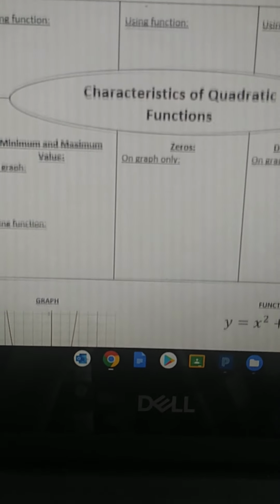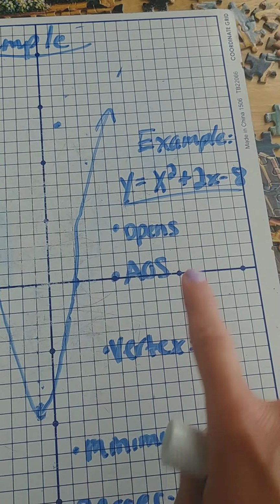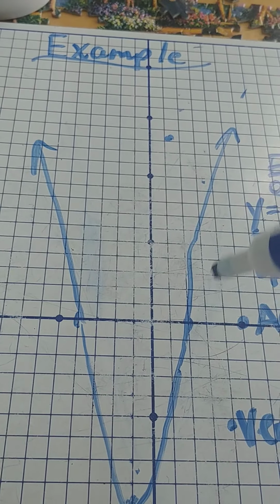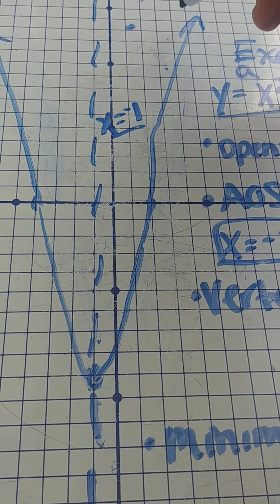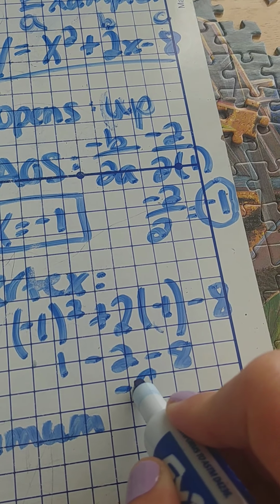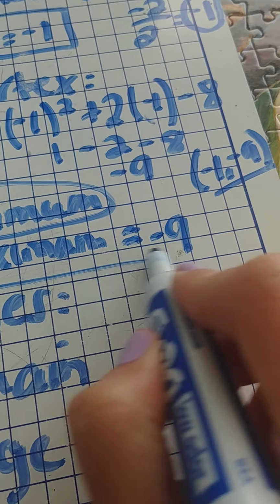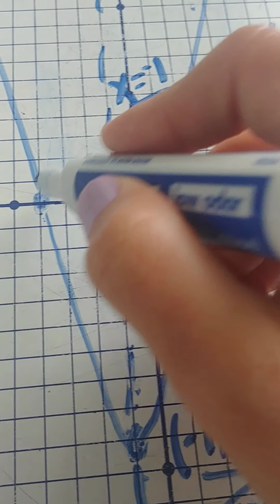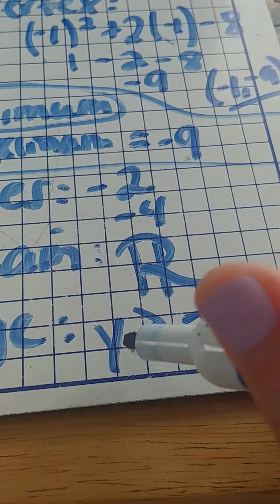Summary of key features of Quadratic functions!